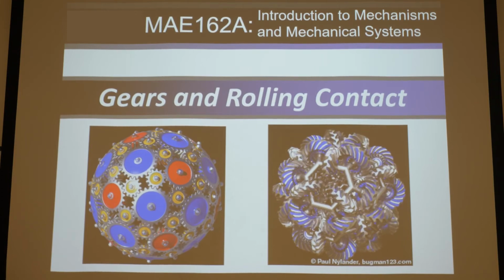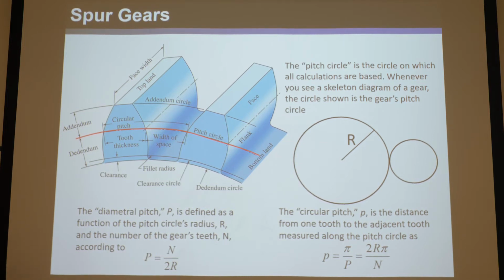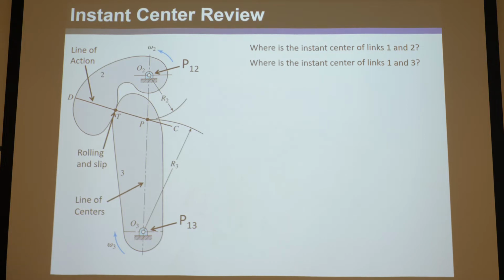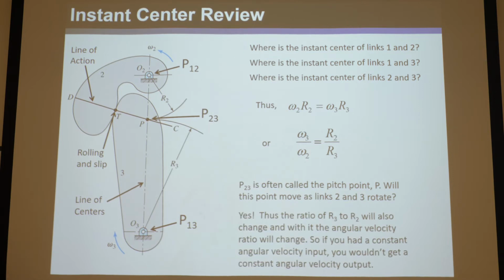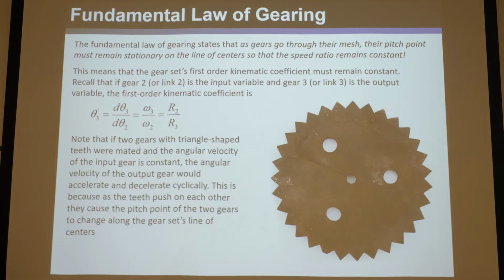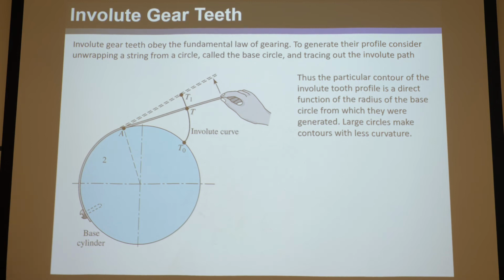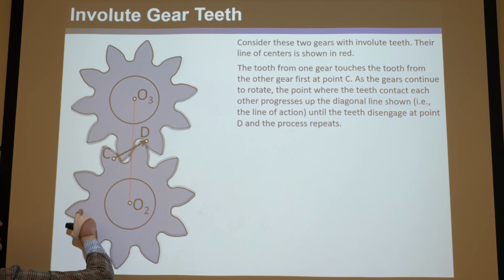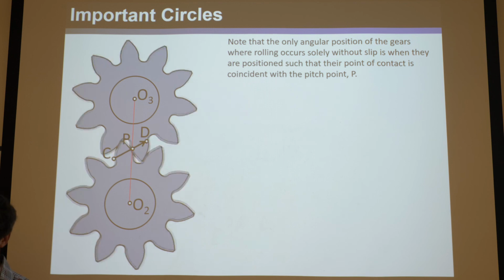Traditional Mechanisms and Mechanical Systems: Topic 5 Part 1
This video is part of a raw unedited lecture series about traditional mechanisms and mechanical systems given by Professor Jonathan Hopkins at UCLA. Specifically, Topic 5 introduces the fundamental principles underlying gear design (e.g., involute gear tooth profiles, pitch point, pitch circle, base circle, addendum and dedendum circles, etc.). Principles of misalignment, backlash, interference, and undercutting are all discussed in the context of spur gears. Many other kinds of gears are introduced including internal gears, rack and pinion gears, worm gears, helical gears, square gears, nautilus gears, elliptical gears, etc.). The principles that govern gear box transmissions are also discussed and the mathematics necessary to calculate the first and second-order kinematic coefficients of mechanisms that use external, internal, or rack and pinion type gears are provided. This theory can also be applied to epicyclic or planetary gear transmissions.

Copyright:
Thus, if you identify any image that belongs to you and you are not ok with me having it in my lecture, please contact me directly and I will remove or update any part of these lectures to be in compliance with your wishes. I’d also be happy to acknowledge you in this description. My email can be found on my website.